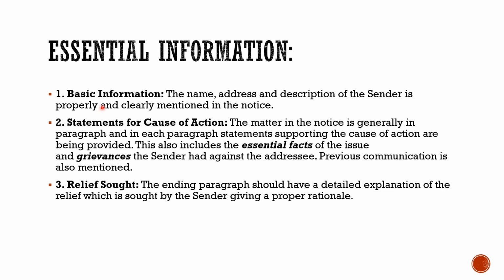HOW TO SEND A LEGAL NOTICE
by- Amirtha Jayaraman
For SEO:

Legal notice procedure
Legal documentation guidelines
Sending a notice letter
Legal advice for notice issuance
Legal rights and obligations
Legal support for communication
Lawful notice correspondence
Legal process for addressing issues
Lawyer assistance for legal notices